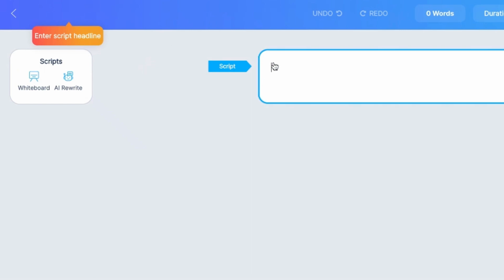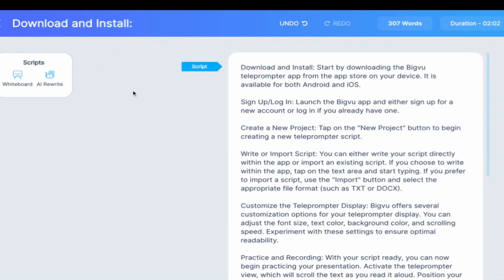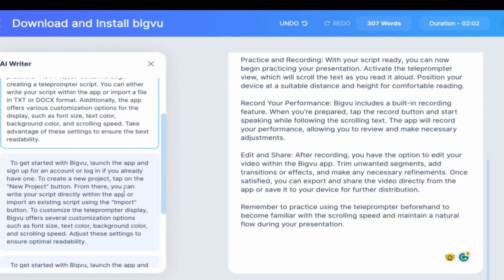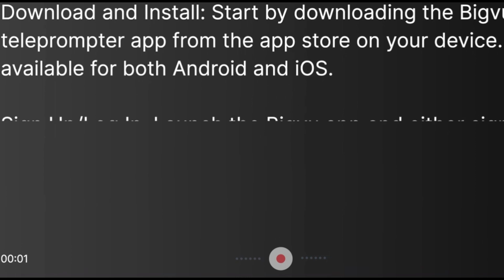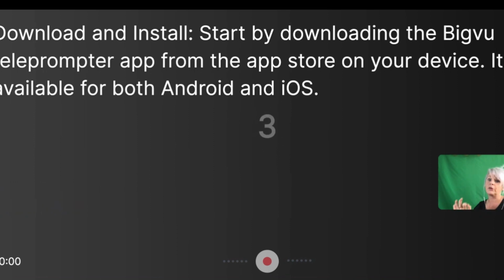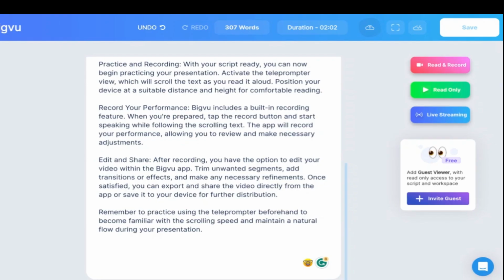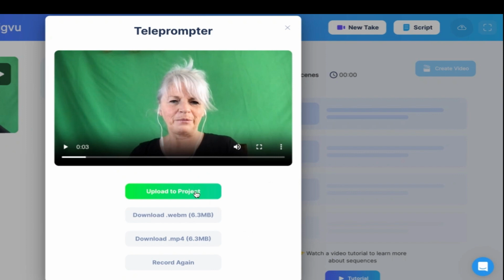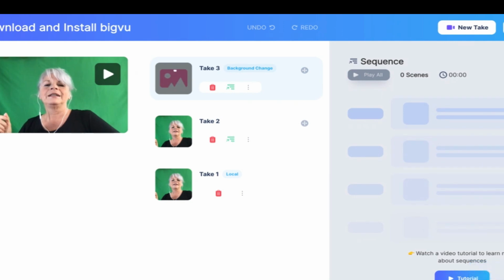HOW TO USE BIGVU TELEPROMPTER FOR THE FIRST TIME ?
THIS IS THE LINK FOR THE APP
bigvu.tv
"BigVuPro: Empowering Online Entrepreneurs with Cutting-Edge Teaching, Filming, and Editing Expertise"

BigVuPro is a dynamic YouTube channel dedicated to providing powerful insights and practical guidance for aspiring online entrepreneurs. Our mission is to create a vibrant space where you can enhance your teaching abilities, refine your filming techniques, and master the art of editing, all in support of building a thriving online business.

Through our engaging and transformative videos, BigVuPro equips you with the knowledge and skills necessary to create compelling and impactful educational content that captivates your audience. Whether you're an experienced teacher looking to transition to the online world or a budding entrepreneur seeking to establish your brand, our channel is your go-to resource for honing your craft and gaining a competitive edge.

Join us as we delve into cutting-edge topics such as instructional design, innovative teaching strategies, advanced video production tips, and state-of-the-art editing techniques. We provide step-by-step tutorials, insightful discussions, and expert advice to empower you on your journey towards online business success.

At BigVuPro, we understand the challenges and immense opportunities that arise when venturing into the online realm. We aim to be your trusted companion, offering powerful solutions, inspiring success stories, and invaluable insights from industry-leading professionals. Together, let's unlock your full potential, harness the power of your teaching, filming, and editing skills, and create a commanding presence in the dynamic and ever-evolving digital landscape.

Subscribe to BigVuPro today and embark on an exciting and transformative learning adventure that will elevate your teaching, filming, and editing skills to new heights, while unleashing the full power and potential of your online business.